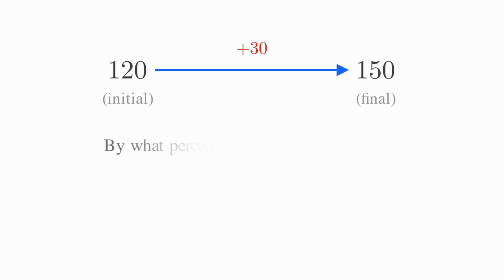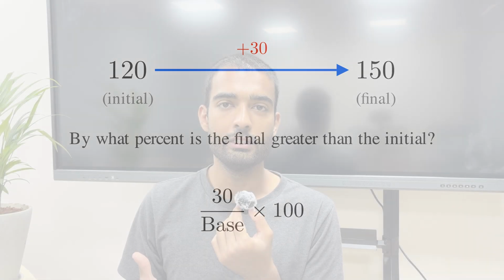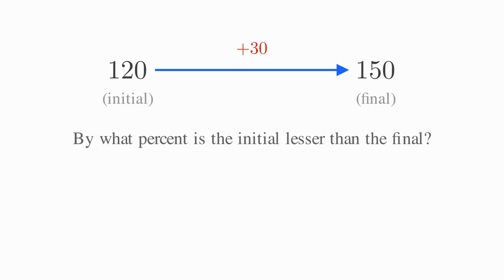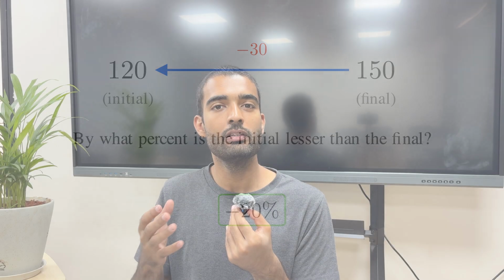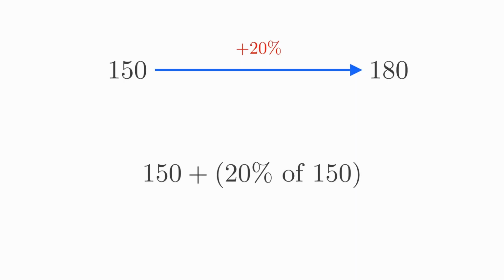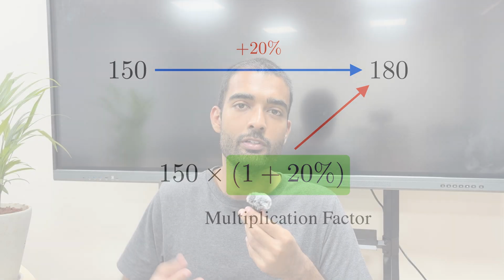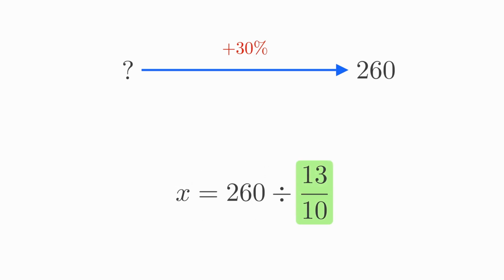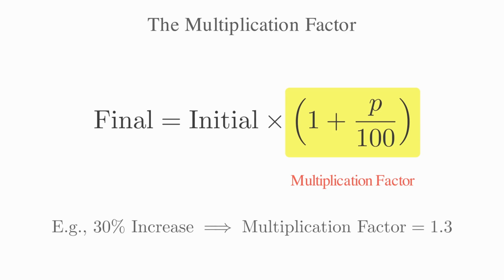Percentage Change & Multiplication Factor Explained | Quantitative Techniques for CLAT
Struggling with the Quantitative Techniques section for CLAT? Percentages form the backbone of almost every Data Interpretation set you will face. In this video, we break down exactly how percentage changes work so you can solve questions faster and with total accuracy.

Whether you are dealing with a population increase, a drop in profits, or discount calculations, mastering the relationship between Initial Value, Final Value, and Percentage Change is crucial. I’ll show you exactly how to find the missing piece of the puzzle when only two of these variables are given. Plus, we will cover the Multiplication Factor—a game-changing shortcut that will save you precious minutes on exam day.

In this lesson, we cover:

The Basics of Percentage Change: How to conceptualize increases and decreases without getting confused by the formulas.

The 3-Variable Rule: How to instantly calculate the Initial Value, Final Value, or the Percentage Change when the other two are provided.

The Multiplication Factor (Multiplier): The ultimate shortcut to jump straight from the initial to the final value in a single step.

CLAT Relevance: Why mastering this specific concept is essential for tackling complex Data Interpretation (DI) sets under strict time limits.